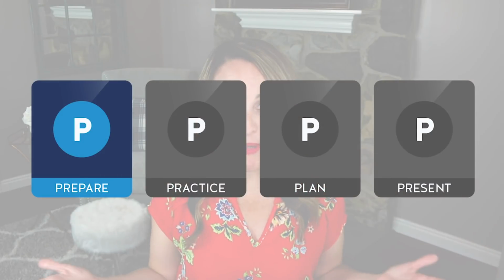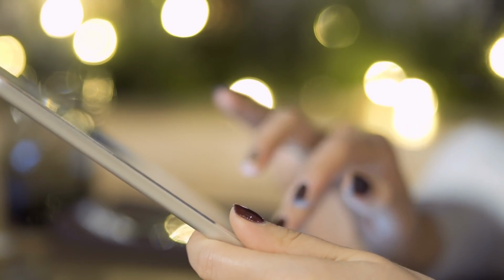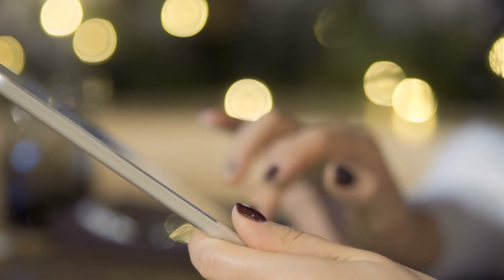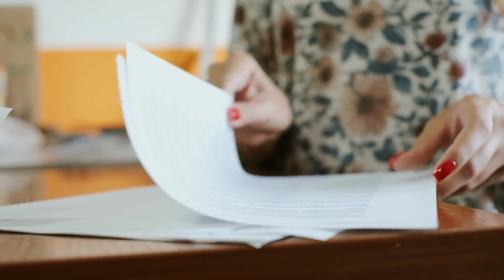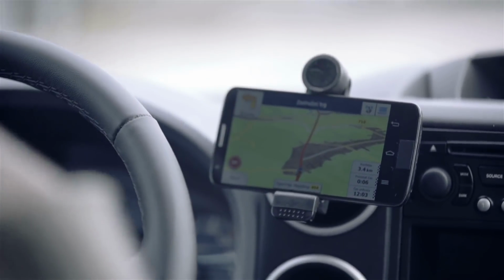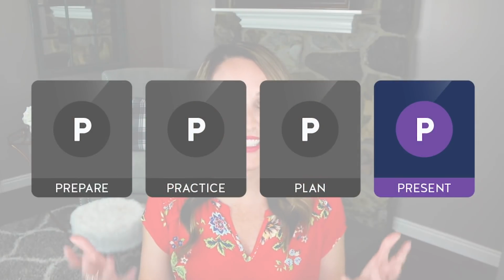How To Deal With Interview NERVES - Job Interview Anxiety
If it’s been awhile since you last interviewed,, it’s easy to get nervous and anxious right before or during your job interview. There’s even more pressure if you’re interviewing for a job you really want - one you know will contribute to your happiness and well-being.

In this video, you’ll learn a simple 4-part framework to help you deal with interview nerves and overcome job interview anxiety. The 4-part framework is called "The 4 P’s to a winning paycheck."

1) Prepare
2) Practice
3) Plan
4) Present

If you’re one of those people that freezes up in job interviews or can’t quite get your point across when the interviewer asks you a question, then this video is for you. Watch this video to learn:

• How to deal with interview nerves.
• Overcoming job interview anxiety.
• How to control nervousness in an interview.
• The best method to beat job interview nerves.
• How to get rid of nerves before an interview.

LOVE THIS VIDEO and CHANNEL? HERE'S YOUR NEXT STEPS!

6) WORK WITH ME ONE-ON-ONE: Accelerate your career faster than you imagined. Apply to work with me one-on-one

7) LET’S CONNECT!

For more videos to help you overcome nerves and anxiety in a jobinterview